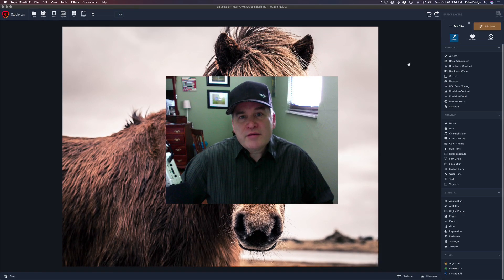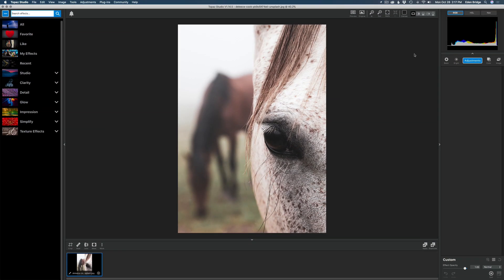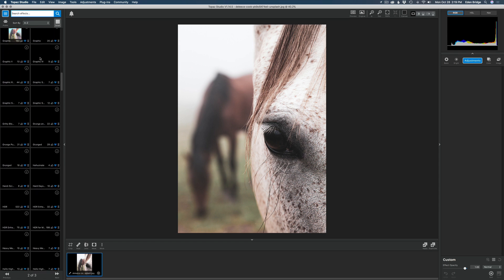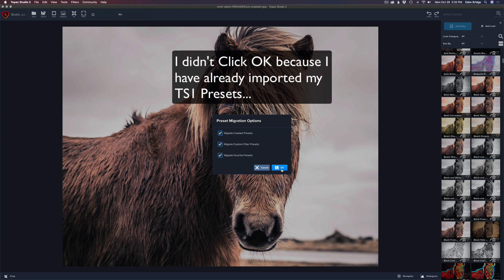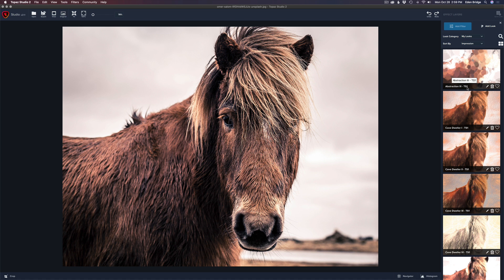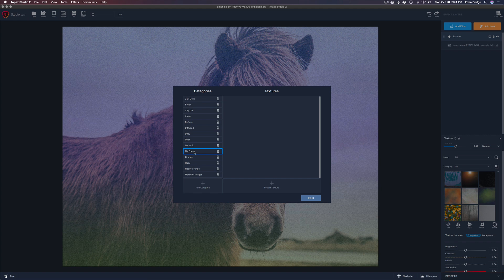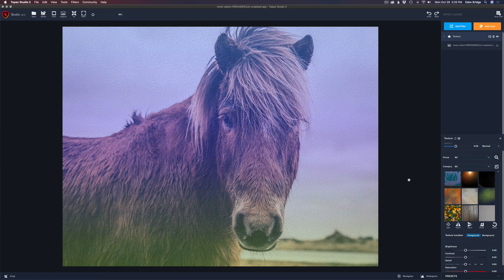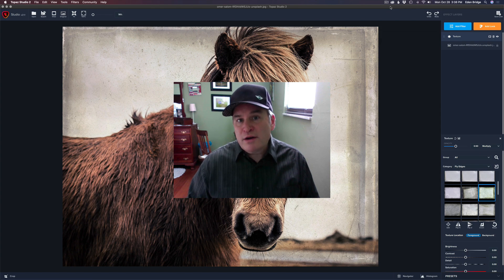Topaz Studio 2 Tutorial - Migrate Presets from TS1 and Import Textures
In this Topaz Studio 2 Tutorial we are going to learn how to migrate Presets from Topaz Studio 1 into Topaz Studio 2. Once your Topaz Studio 1 Presets are brought over to Topaz Studio 2 you will be able to enjoy them in Topaz Studio 2. We are also going to learn how to import our own or purchased Textures into Topaz Studio 2. Once imported we will be able to use the excellent Texture Filter in Topaz Studio 2. Thank you for viewing.  I appreciate each and everyone. If you have any Comments or Questions, please leave them in the Comment Section below. Happy editing.